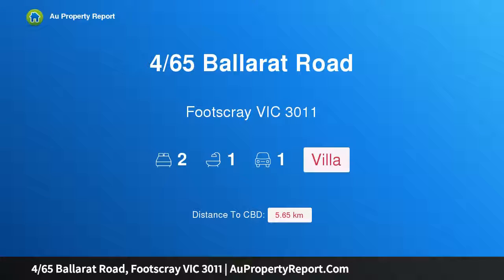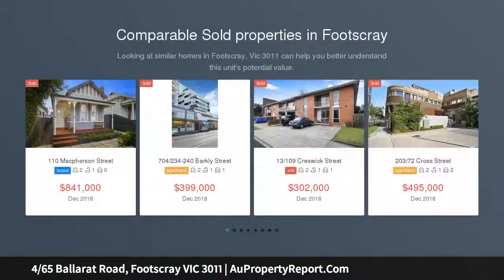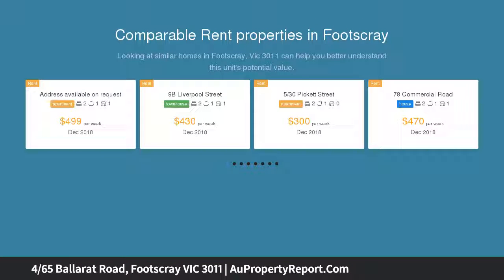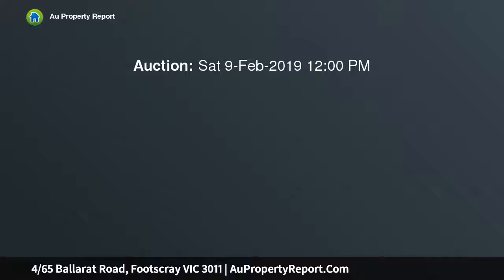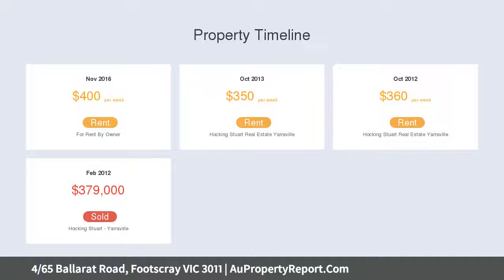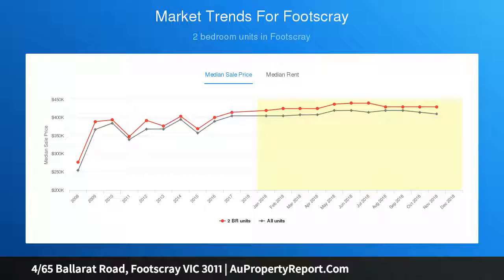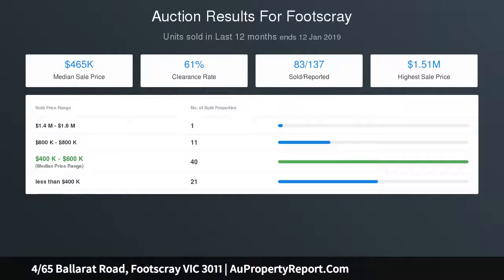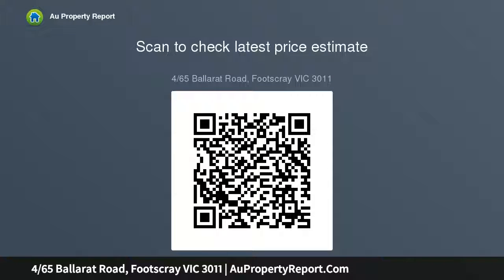4/65 Ballarat Road, Footscray VIC 3011 | AuPropertyReport.Com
4/65 Ballarat Road, Footscray VIC 3011
Property Type: villa
Bedrooms: 2
Bathrooms: 2
Car Space: 1
Bright boutique villa in brilliant location